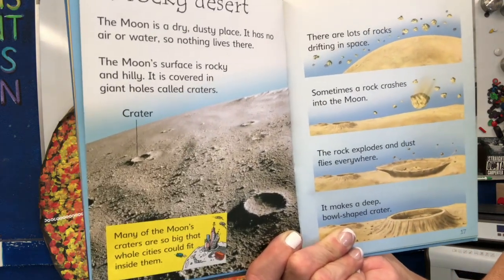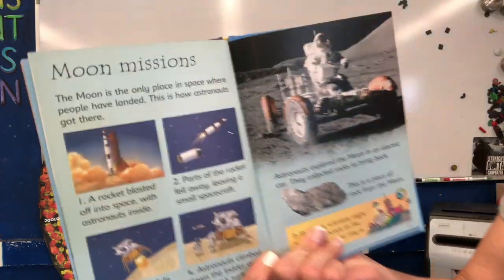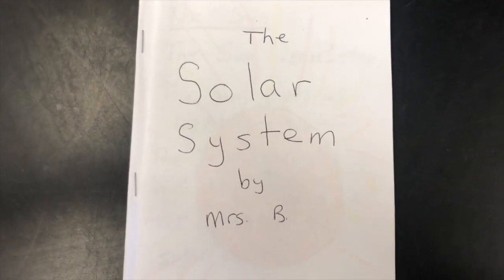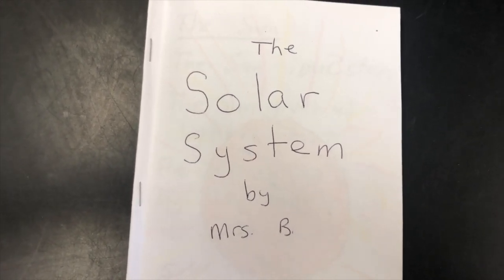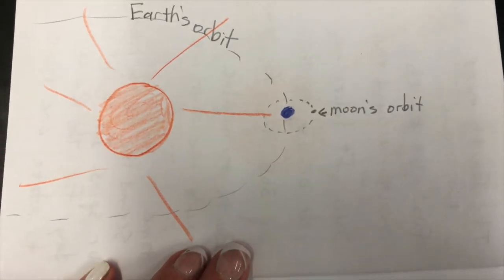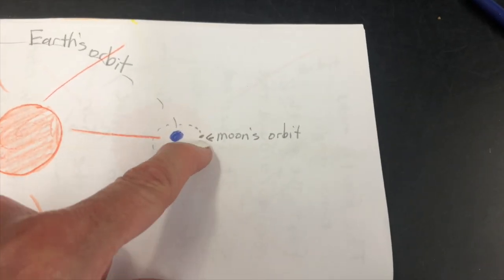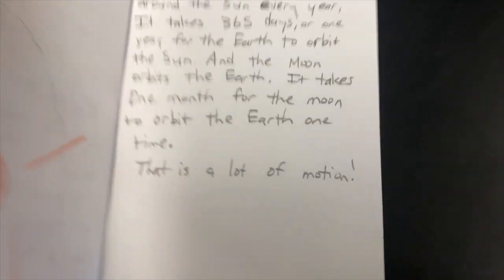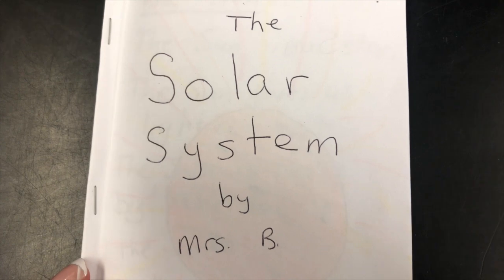First Grade,Lesson 5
The Sun, Earth, Moon connection.